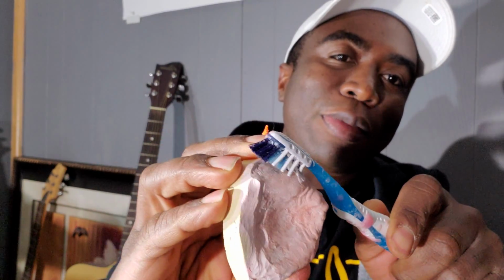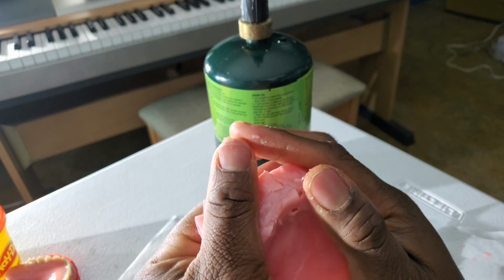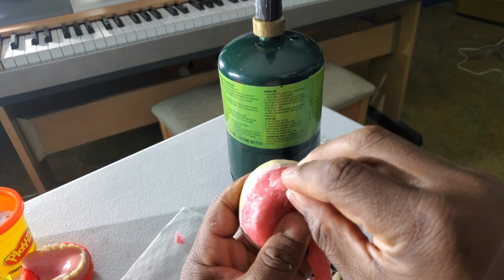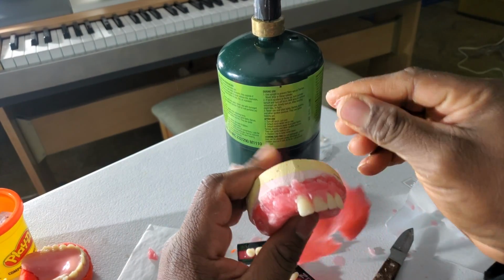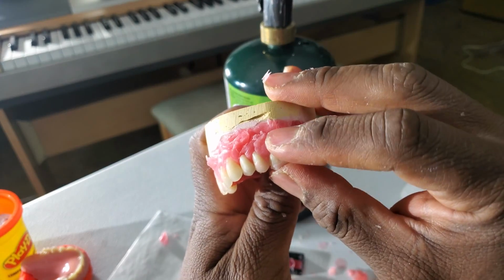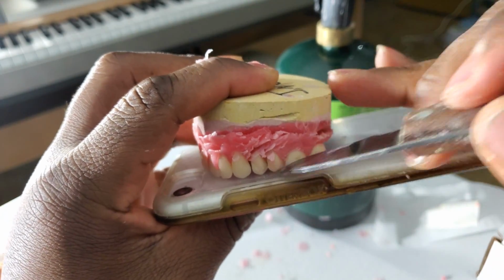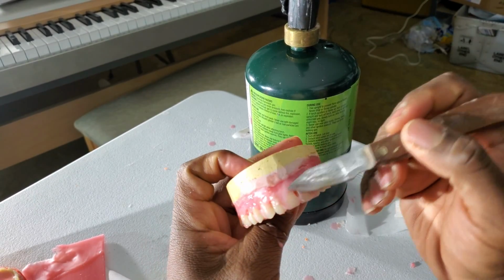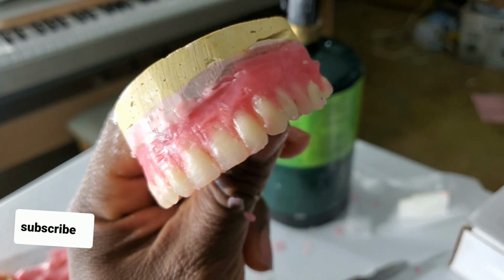Make you Own Dentures, Teeth Set Up..PART 1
This video  tutorial  is about making demonstration of easy  step on setting own denture teeth without any experience or articulation, the articulation  that will be use it be self person mouth, this way it be able to identify  if the bite is wrong or right and correct it right on the spot, this is just part one video this process which i call it make you own denture set up, does not use and tools just the regular  things that anyone would  have at their home .

Check this videos with a list of materials you need.